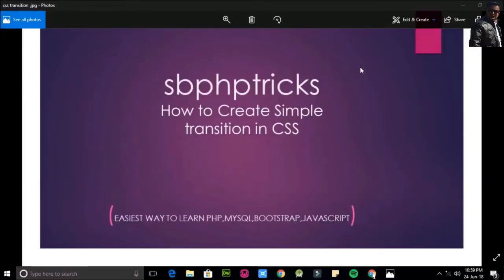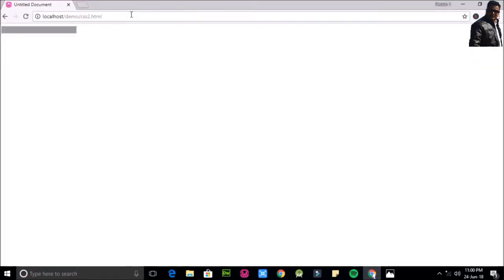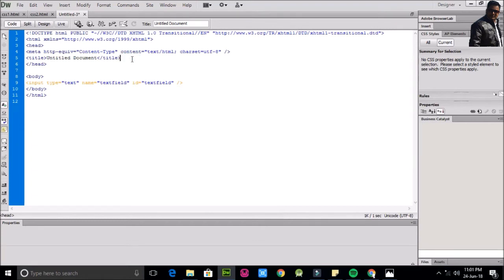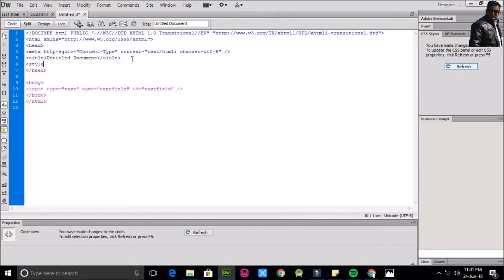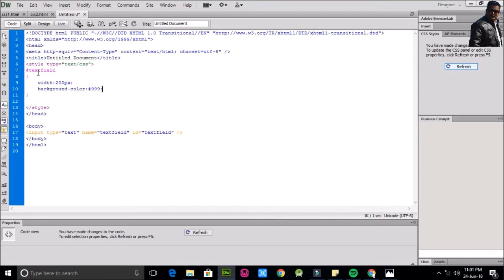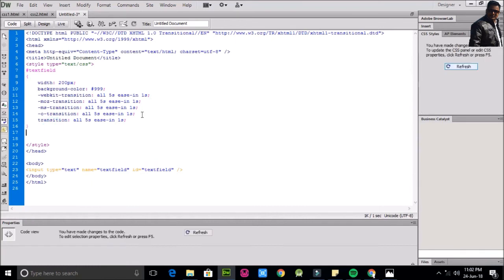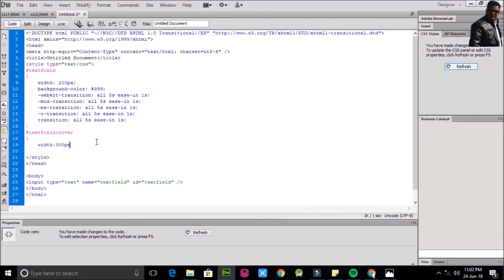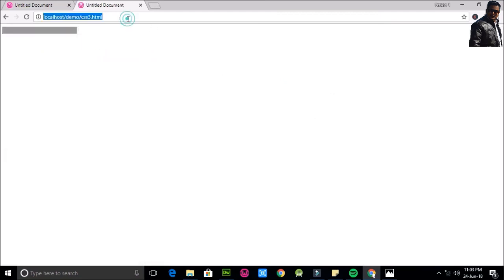simple textbox css transitions and transforms by sbphptricks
"simple css transition by sbphptricks" in this tutorial i discuss how to do simple transition in css.